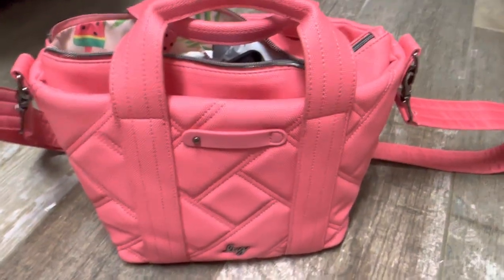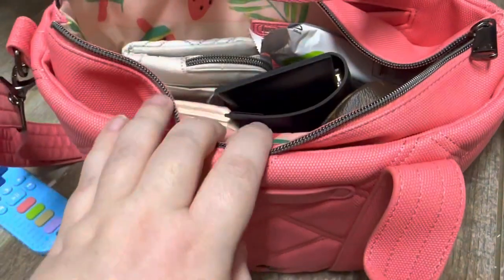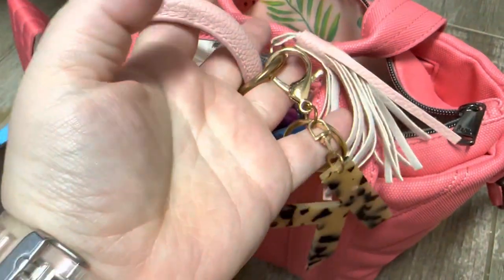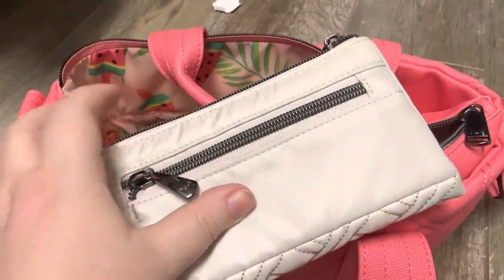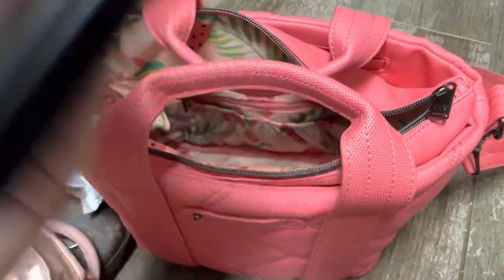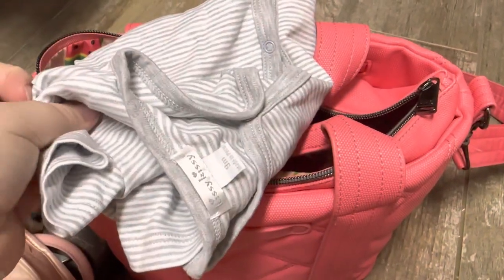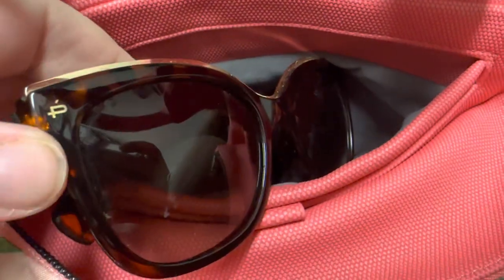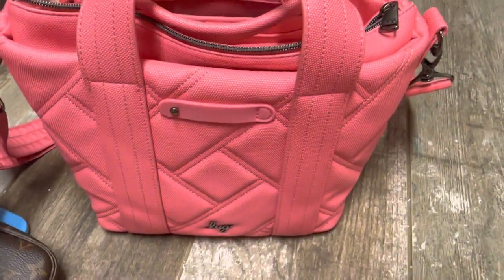👜 What’s in My Bag | Lug Dory Matte Luxe VL in Watermelon Ice Pop 🐠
Getting ready to change purses so what better time to show y’all what I have been carrying around in this pink lady! I’m obsessed with Lug's new Matte Luxe fabrication and this bag is so awesome.

As I post this, the Dory is on sale on Lug Live for $69 ($120 on LugLife.com). If you haven’t purchased from LugLive before, and use my affiliate code PKJLREF for 20% off your first order!!

Amazon Storefront

Items from my Purse:
Similar Clear Sunglasses (unbranded)
Pink Wristlet Keychain
Tortoise Shell Initial
My Favorite Lightning Cables
Anker Portable Charger (A more portable version of what I had in my bag; I have both LOL)
Anker MagSafe iPhone Charger
Fave Lip Balm
Pouches are from Rough & Tumble or Lug!